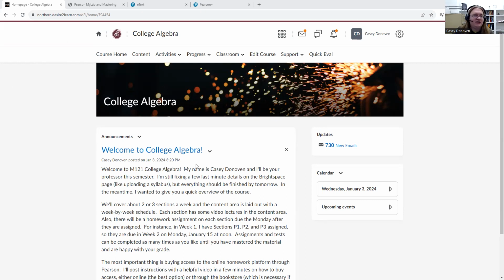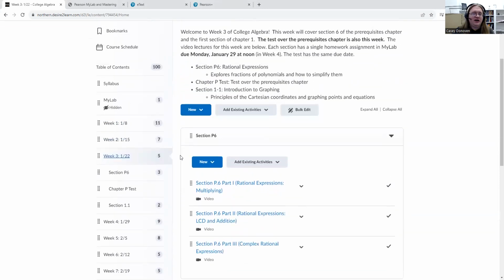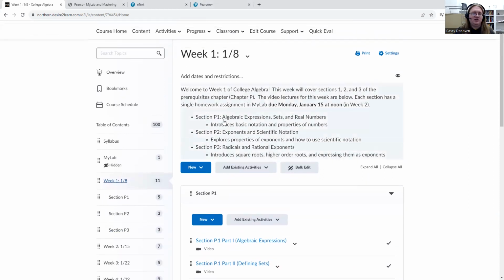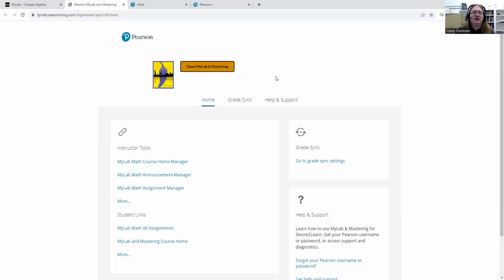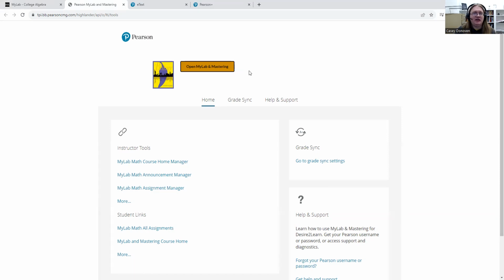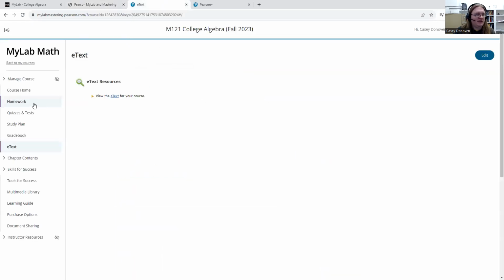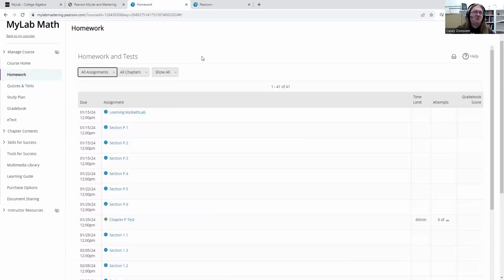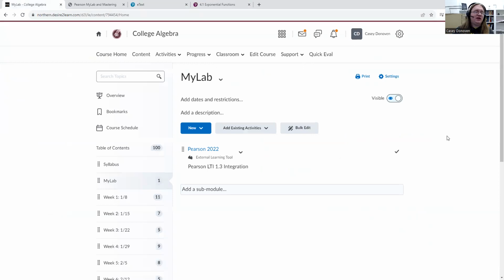M121 College Algebra (Spring 2024)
This is a short video introducing the course, specifically going over the homework assignments and how to access the online homework platform.